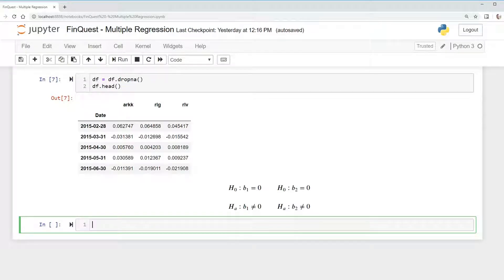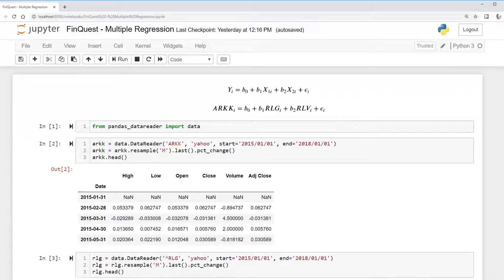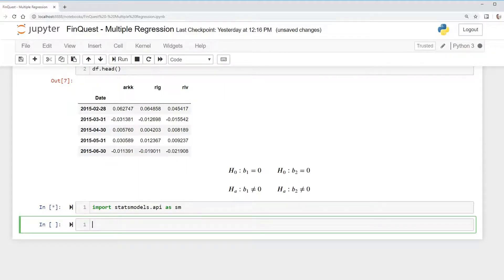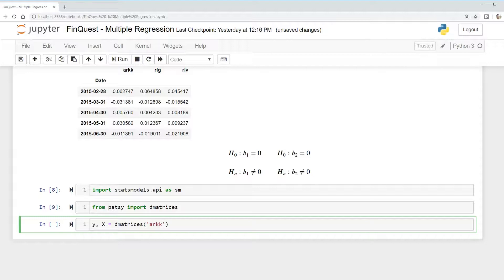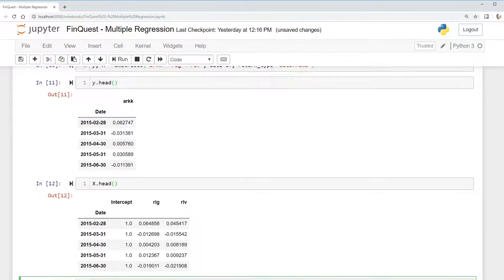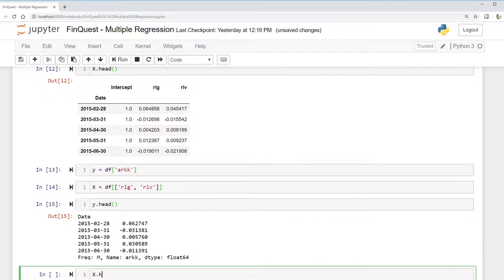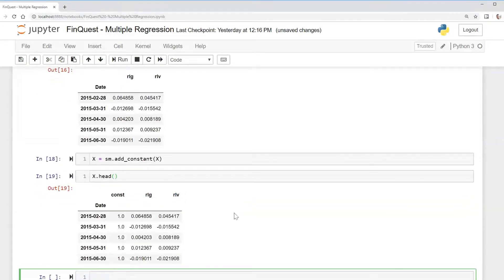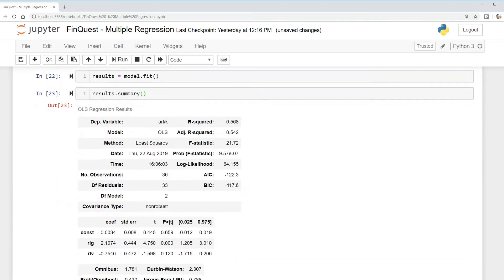How to build a multiple regression model on stock returns in Python?